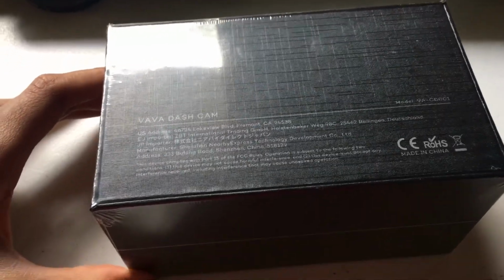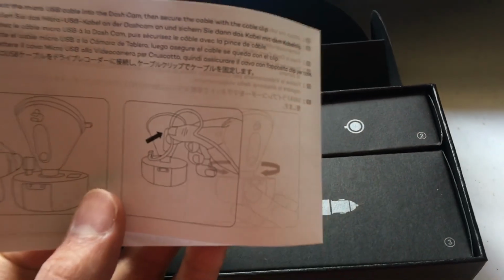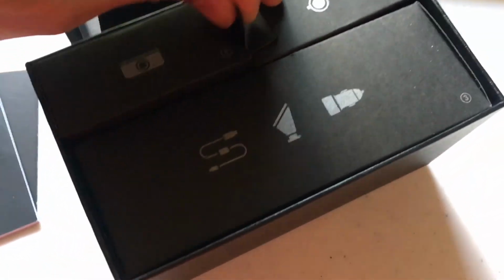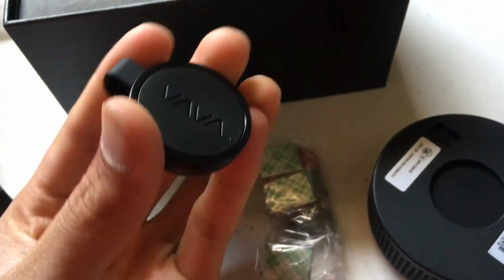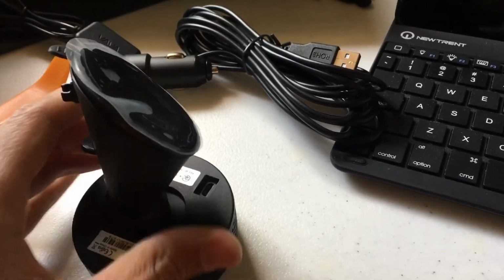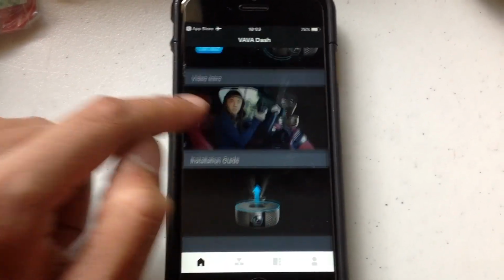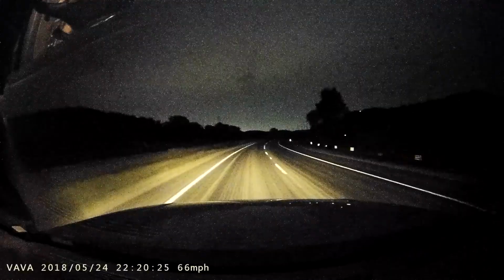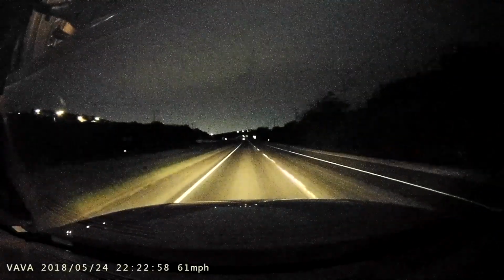VAVA Dash Cam with WiFi GPS DVR and 1080p 60fps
Link to description